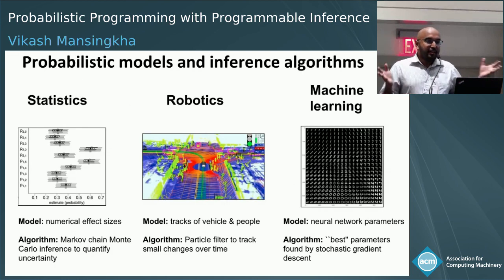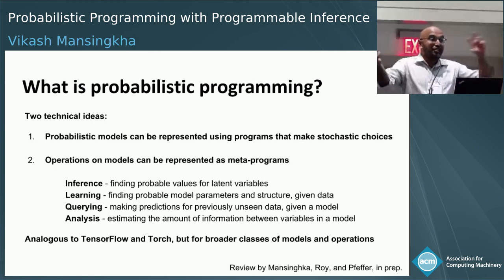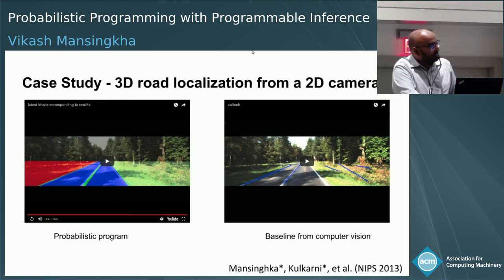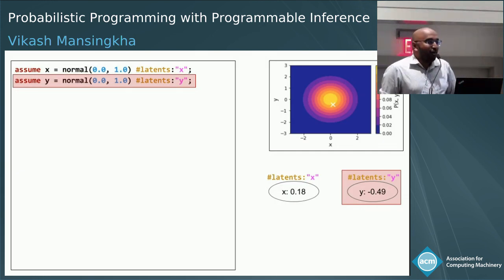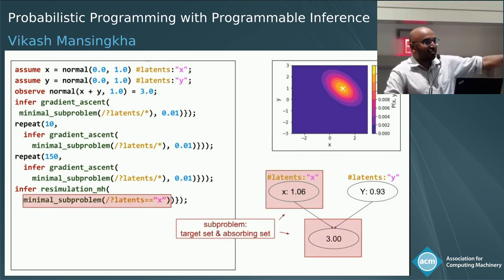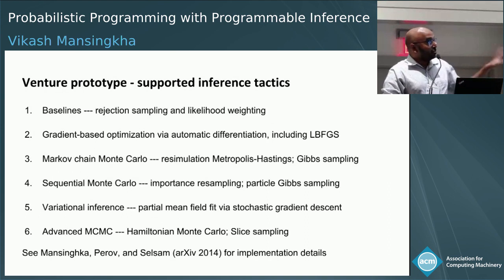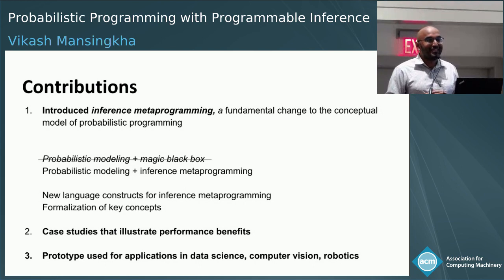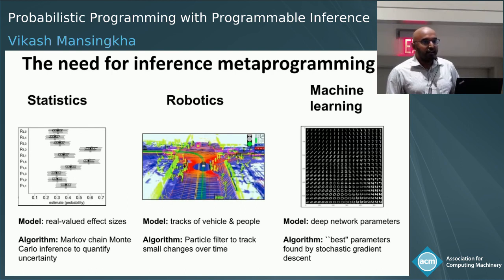Probabilistic Programming with Programmable Inference